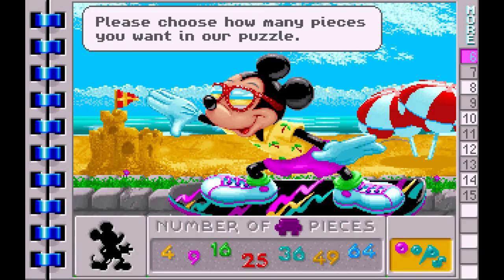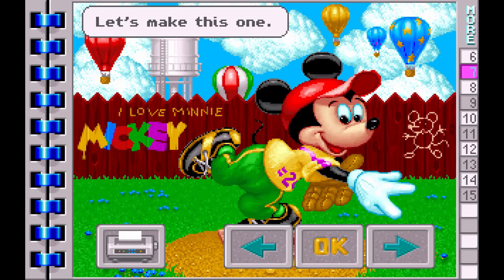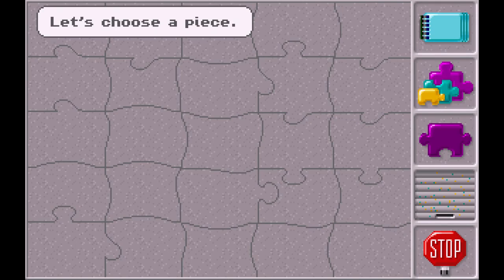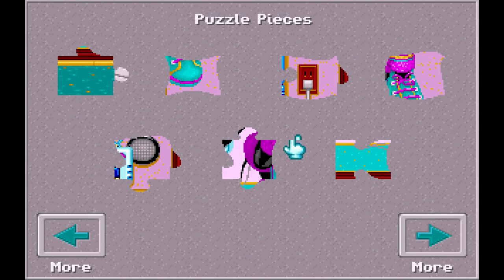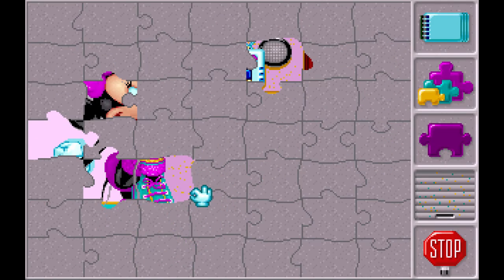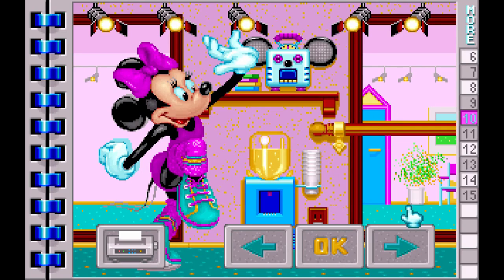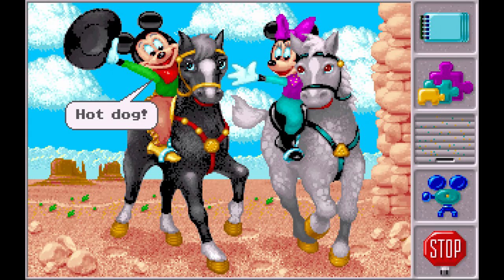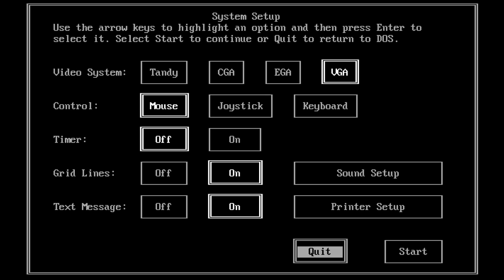Mickey's Jigsaw Puzzles (1991) [MS-DOS]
Mickey’s Jigsaw Puzzles is a simple, early child development, shape-learning game for young kids. It allows the player to select from among 15 different pictures of Mickey and friends. Players can select how many pieces should the jigsaw puzzle have to allow for many different skill levels of children.

Once the puzzle is complete, the child is rewarded with some simple animation of the picture. Pictures can also be printed out to create a coloring book.

Developer:
Novotrade International Inc
Producer:
Stephan L. Butler
Digitized Sound:
Electronic Speech System